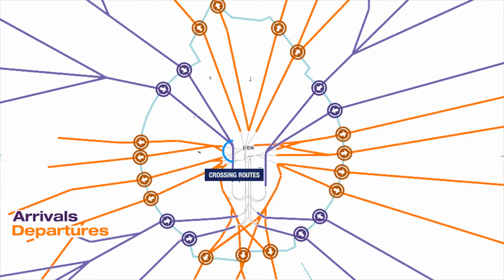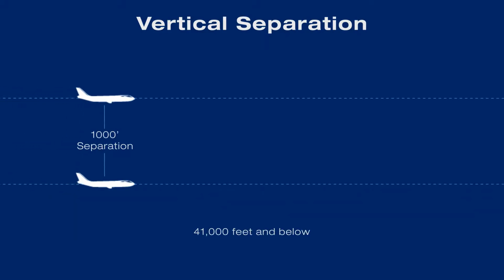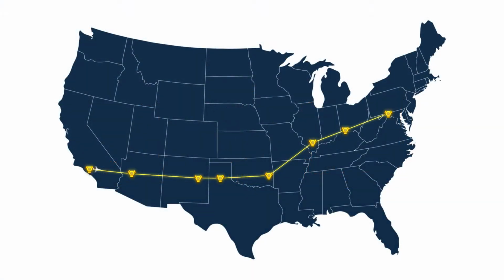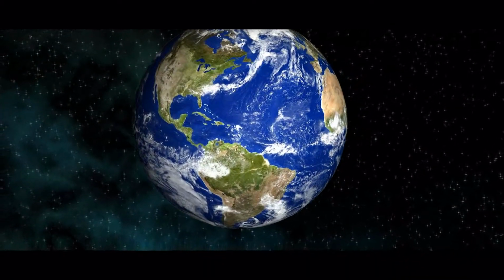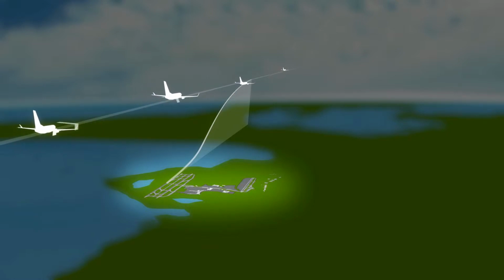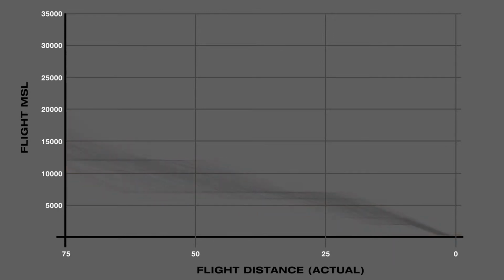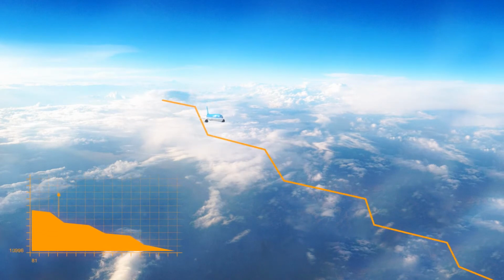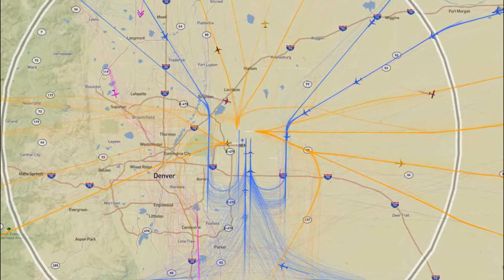FAA DEN ATC101 v02